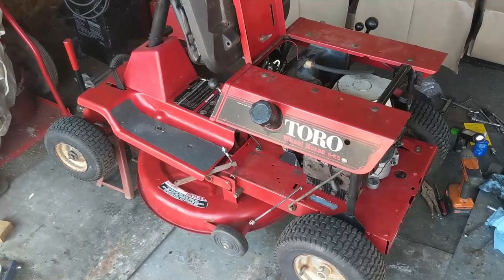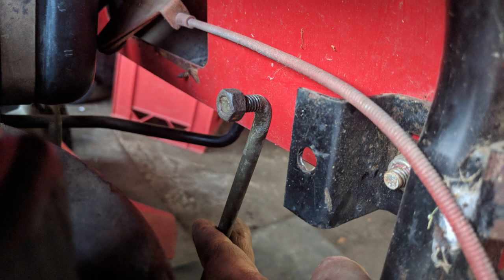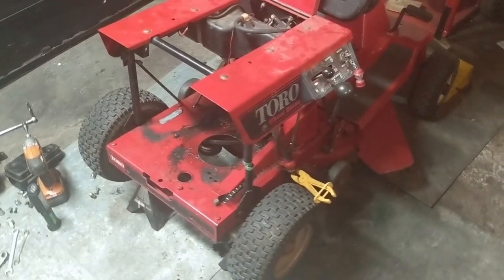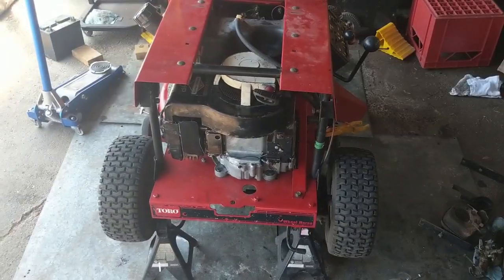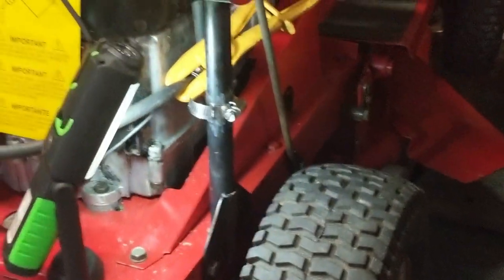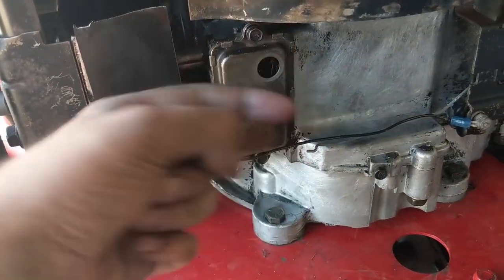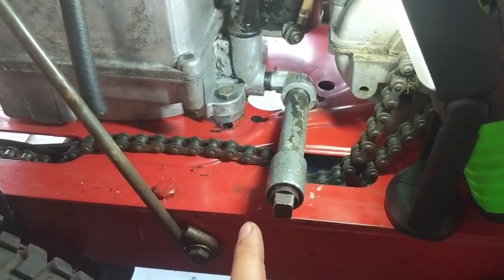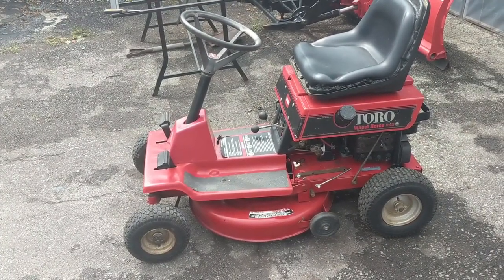Toro 8/25 - How to Remove Engine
Toro Wheel Horse 8/25

Today we'll be working on a Toro Wheel Horse (Model: 56128) that has a significant oil leak coming from the 8hp Briggs and Stratton engine.

Because oil is leaking everywhere, I decided to remove the engine. This way, we can replace the Sump Gasket, as well as the Crankshaft Oil Seal & Valve Cover Gasket.

Sump Gasket: 692221

Crankshaft Oil Seal: 391086S

Valve Cover Gasket: 27803S

Carburetor Breather Tube: 692293

By replacing the gaskets & seals, it will significantly lower the chances of having another oil leak after the engine is reinstalled. Plus, the parts are relatively inexpensive (the labor is what usually costs the most).

This machine was in running condition, so there was no need to do anything to the carburetor. However, I decided to remove it anyways, to make sure I could keep it clean.

Removal of this engine takes quite a bit of work, as you need to remove many things to get enough clearance to lift out the engine!

As I state in the video, I call these jobs "one after the other" as there's always something else that has to be removed.

I ended up using an angle grinder to cut the back right support bar, as the bolts that held this into place were hard to reach!

Once it came time to reinstall everything, I used a pipe clamp to hold the 2 ends together. This will make it much easier for anyone who wishes to remove this engine again (for a head gasket or piston & rings etc...).

Now that the engine has been pulled from the riding mower, we can remove the bolts that hold the Oil Pan (Sump) into place.

We replace the Sump gasket & reinstall our bolts, torquing them to spec. A little Permatex Blue Threadlocker always help to keep the bolts from backing off!

With the engine off, I also replace the Crankshaft Oil Seal, as well as the Valve Cover Gaskets!

The engine is then filled with 20-25oz of 10w30 oil & left to sit over night (this will let me know if there's any oil leaks!).

The engine is dry come morning, so it's ready to be reinstalled onto the mower.

I reinstall the stack pulley 1st & then route the belts, before bolting the engine into position.

Doing everything in the opposite order as when we removed the engine, we're able to reinstall it back into position. Again, using Blue Threadlocker on the engine bolts, to ensure they do not loosen off.

Removing the Spark Plug made it much easier to rotate past the back left support bar.

It was at this point that I noticed we had a small, very slow Oil Leak coming from the back side of the engine (Near the Oil Drain Tube).

This was due to the previous person not using teflon tape to seal the threads!

Because the engine was already mounted at this point (and I didn't want to remove it again) I decided to just cut it off, once I reached out to my customer & got the OK!

Now that the tube was cut, I could remove the tube & install the Oil Plug using Teflon tape. It sealed up nicely & there was no more oil leaking from the engine.

I then reinstalled my carburetor, as well as all fuel lines and the muffler & we were ready to fire this engine up!

My customer was very pleased with the service & recommended us to his friends!

Bitcoin: 1NYgPvcvBWuhGRewsLE4Scy1cbzwndh5hZ

Intro: Burnt - Jingle Punks

Other: The Place Inside - Silent Partner